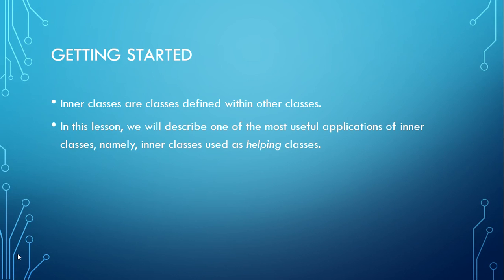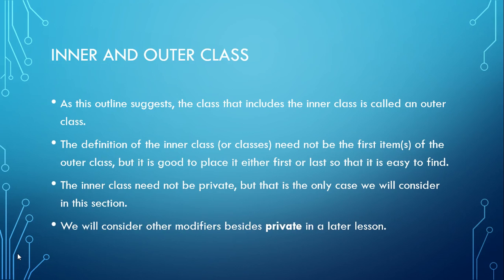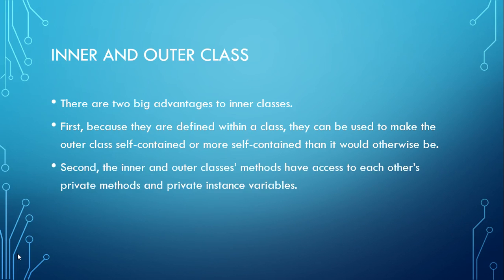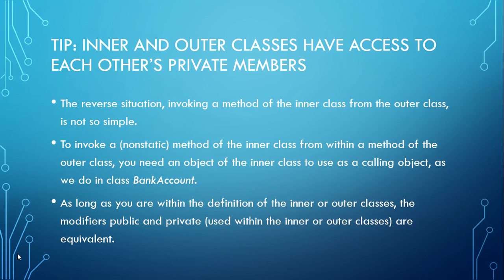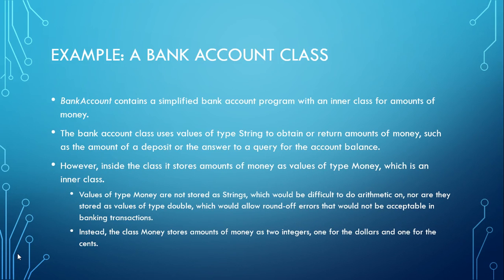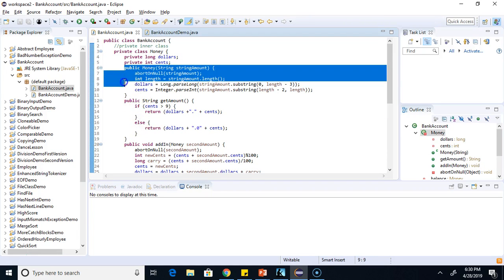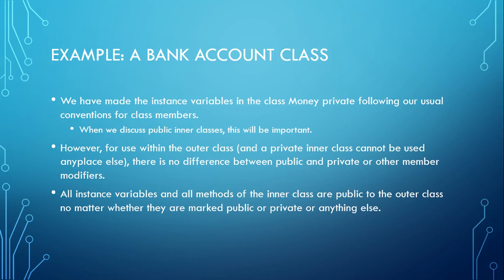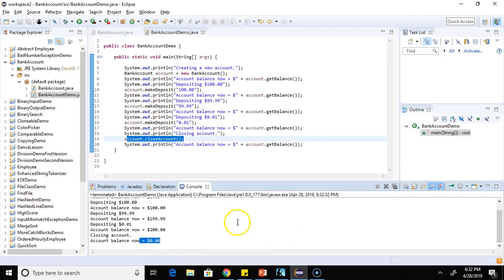6.5 Helping Classes